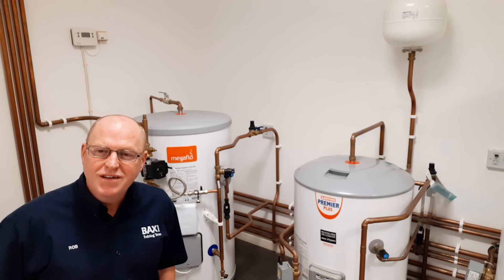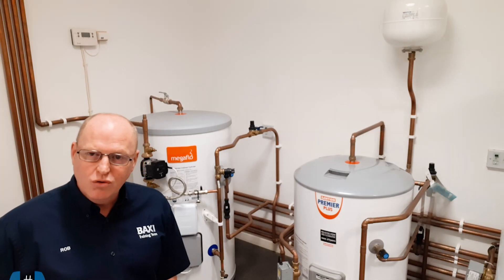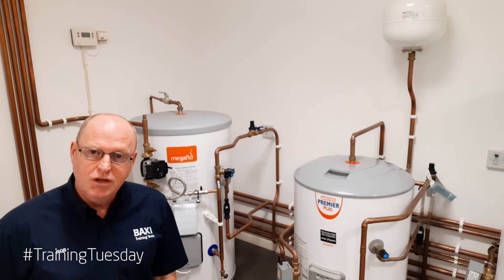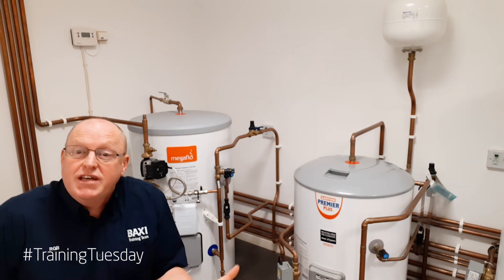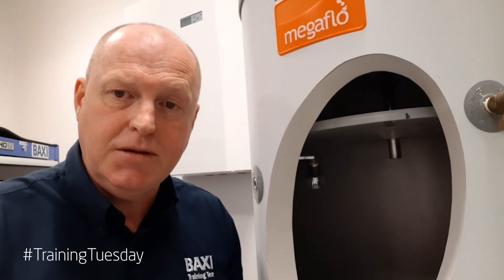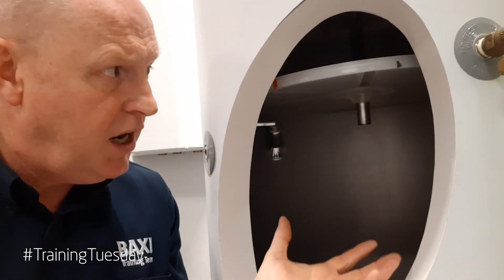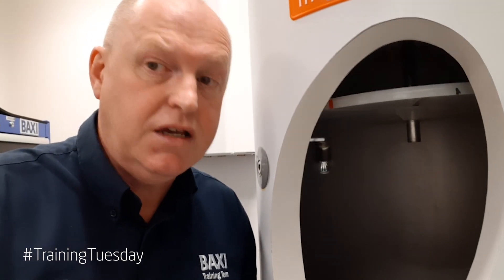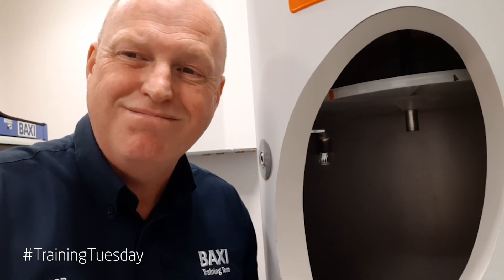A closer look at internal and external expansion in a Megaflo unvented cylinder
In this edition of Training Tuesday​,  Rob Evans, Baxi trainer at our Warrington training centre, takes you through internal and external expansion in a Megaflo cylinder.

Please note: This video is intended for competent heating and hot water engineers only, for example must be Gas Safe registered if working with gas, or have the Unvented Hot Water qualification (G3) and is subject to our full video disclaimer which can be found